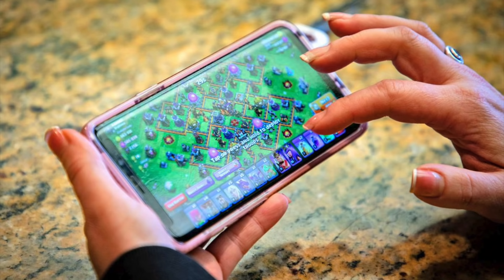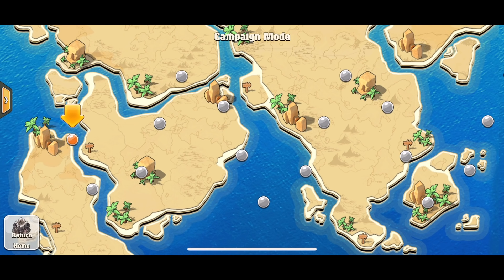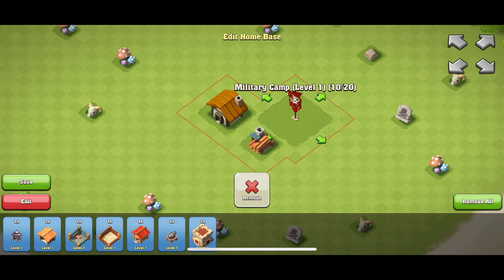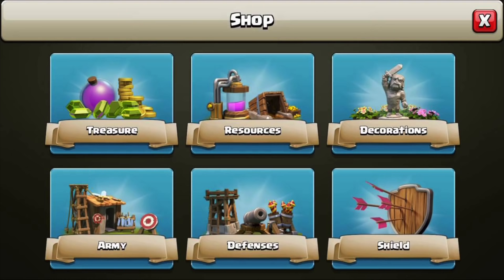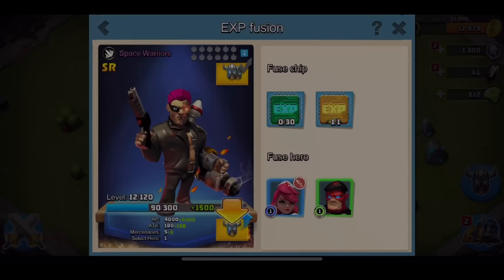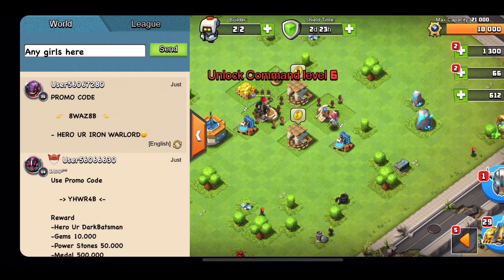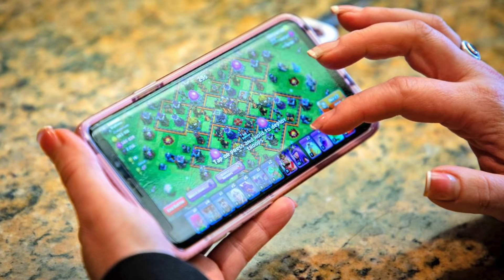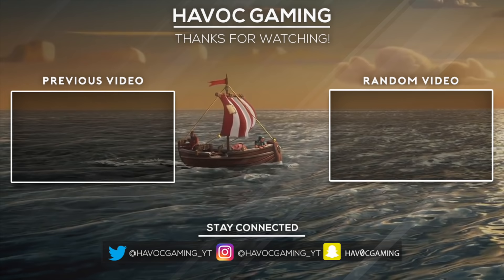The Hilarious World of Clash of Clans Ripoffs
The Hilarious World of Clash of Clans Ripoffs - Havoc Gaming

Clash of clans is one of the most influential games of our time, and because of this, an entire industry exists around making cheap imitations of it. Today we'll be taking a look at a few of those ripoff's and see if they're any good.